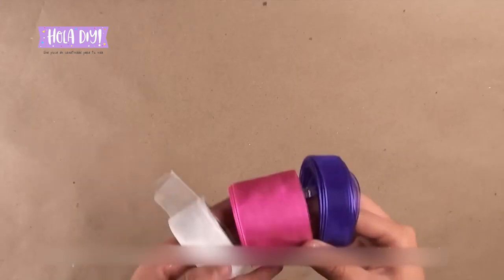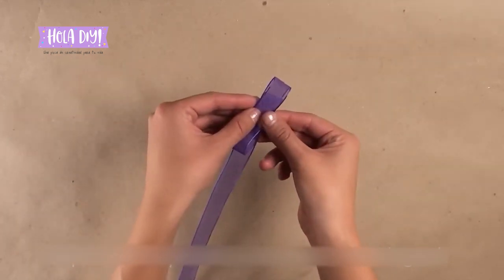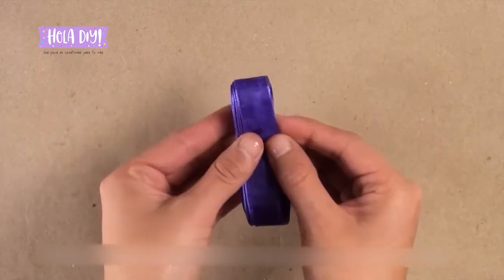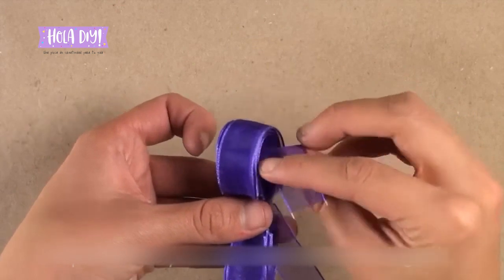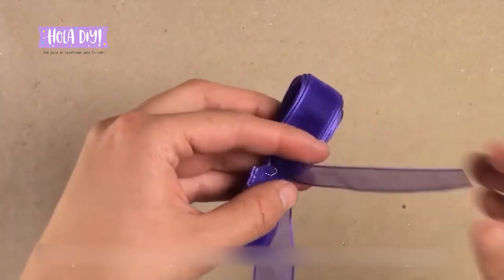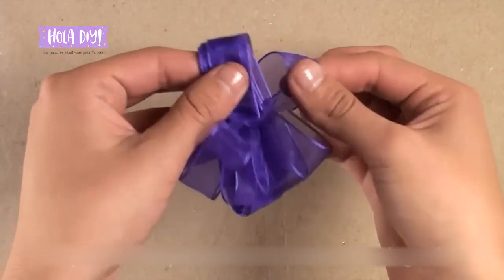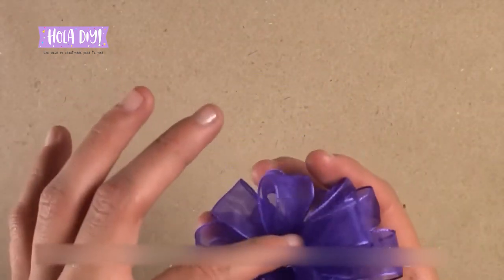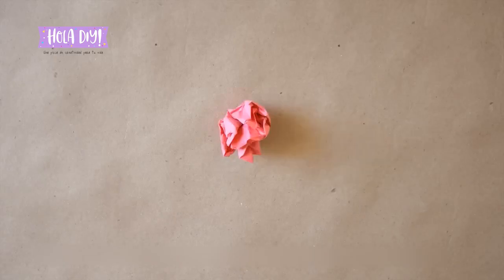🎀 How to Make a Ribbon Pom Pom Bow | Easy DIY Gift Wrapping Decoration 🎁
Learn how to make a beautiful 🎀 ribbon pom pom bow to decorate your gifts like a pro! This easy DIY ribbon bow tutorial is perfect for holidays, birthdays, or any special occasion. Using just simple materials, you’ll create a stunning 🎁 handmade gift decoration in minutes.
Perfect for anyone who loves crafting or wants to improve their 🎨 gift wrapping bow skills!